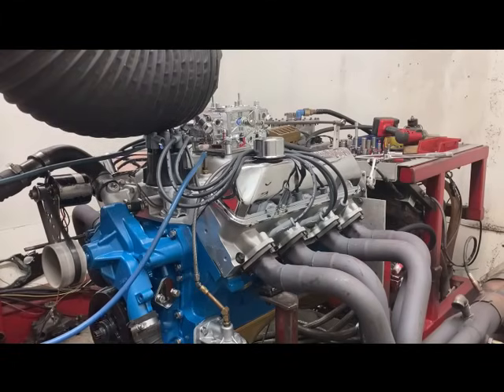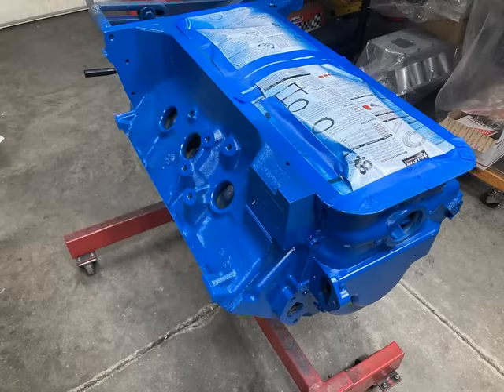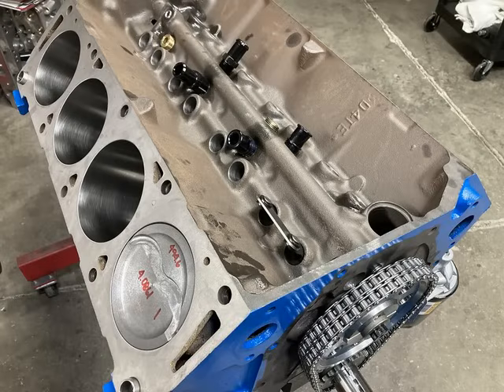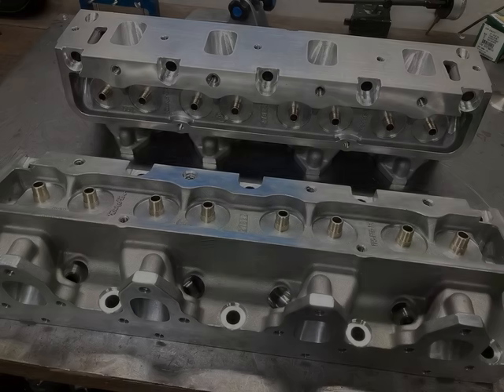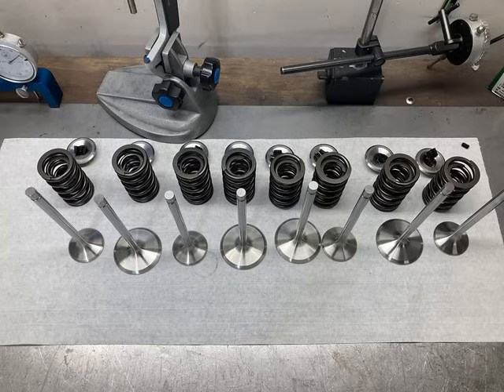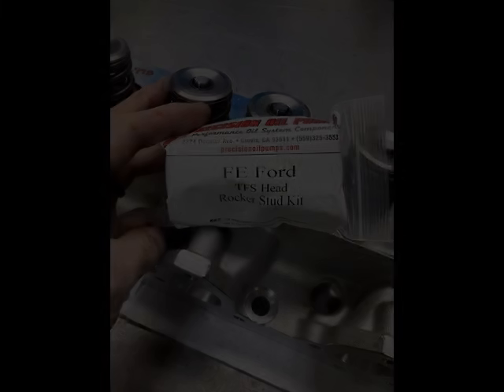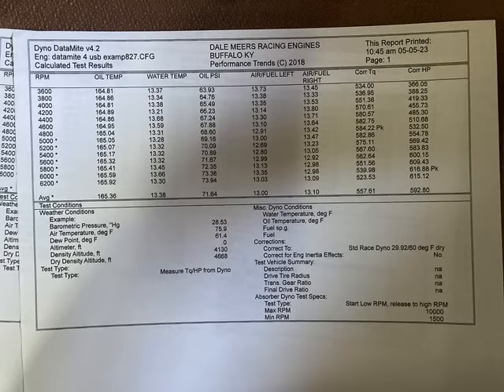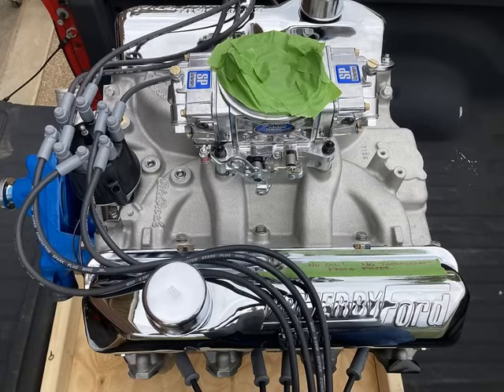Lykins Motorsports MEANEST/BADDEST Ford 445FE I've Ever Built!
Watch the "one and done" video of this 615hp 445FE being put together...